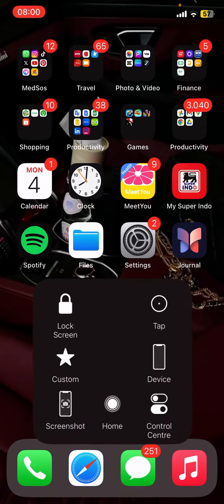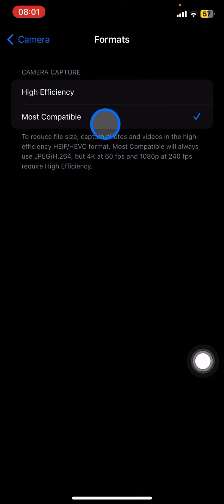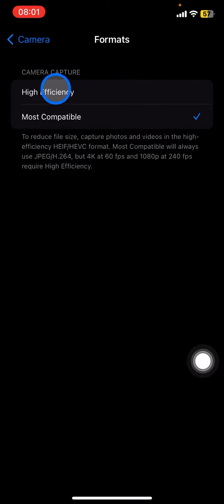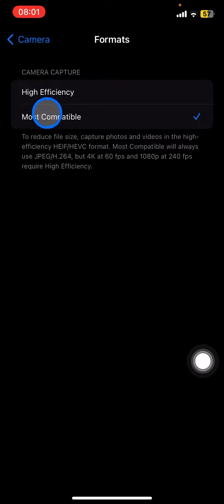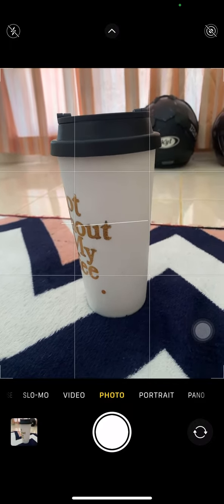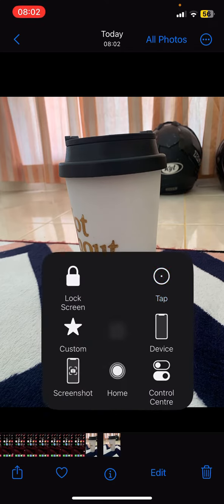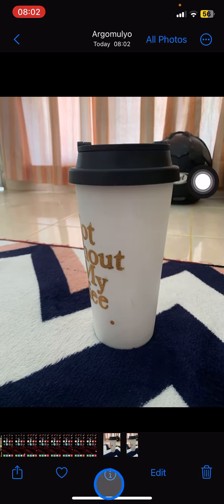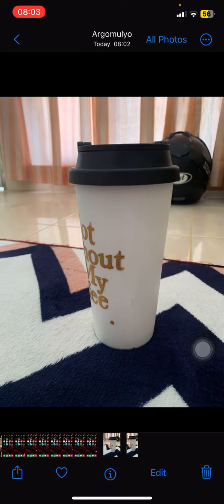Quick Explanation! What's The Difference of High Efficiency and Most Format on Your iPhone Camera?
Welcome to other sections of iPhone camera discussion! We all know that, we can get a great picture from iPhone camere. But we also sometimes have a difficulty to send them to other devices because not all devices support to open the format. There are two types of iPhone camera settings! Get to know more about your camera only on this video!